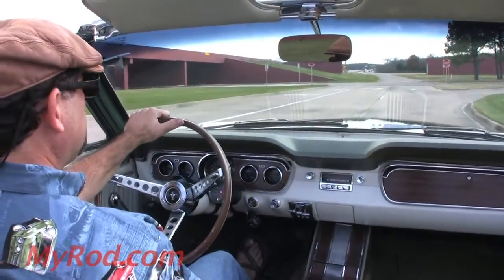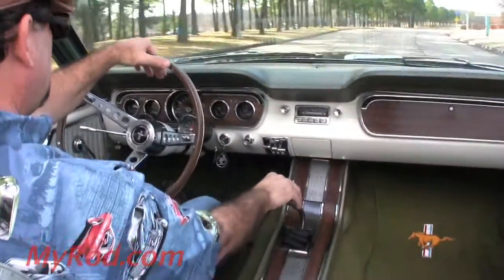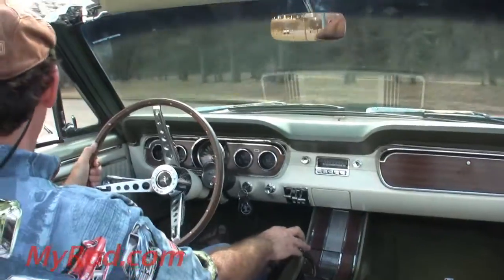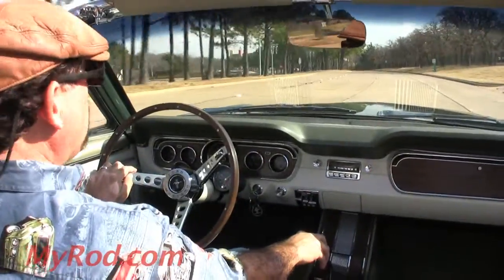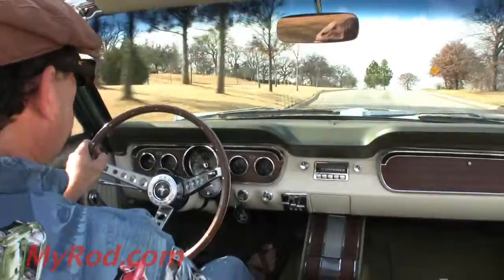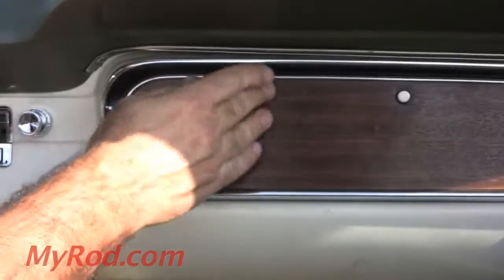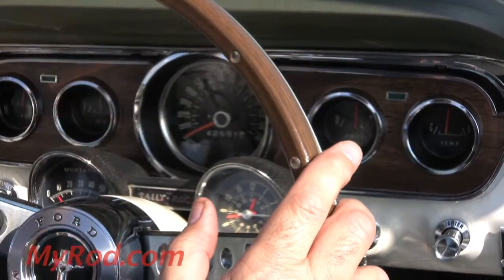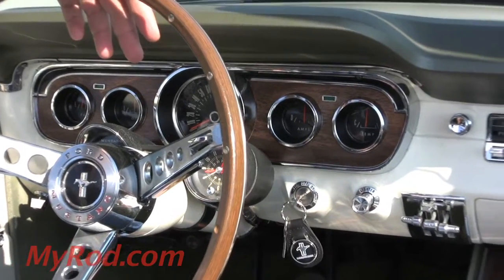1965 Mustang GT Convertible - MyRod.com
For more pictures and info please visit us @ 1965 Mustang GT Convertible!